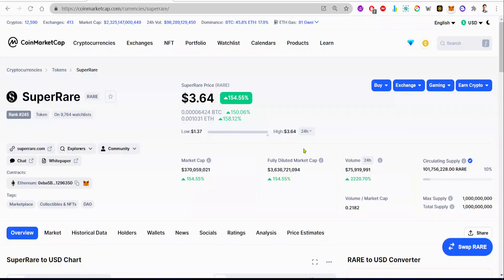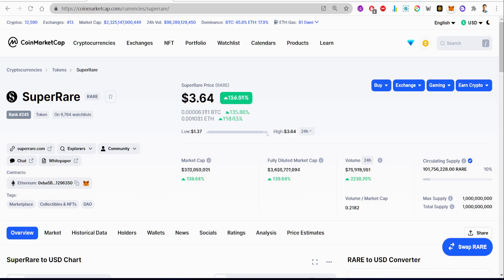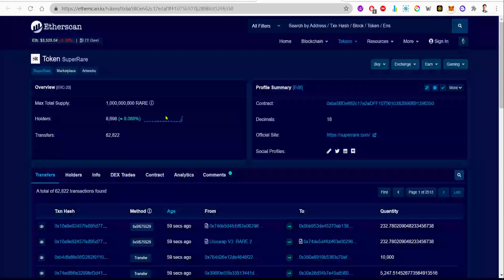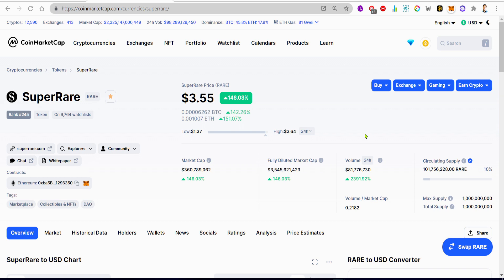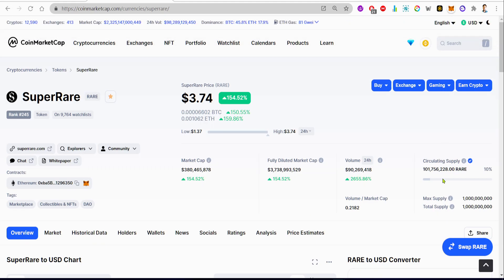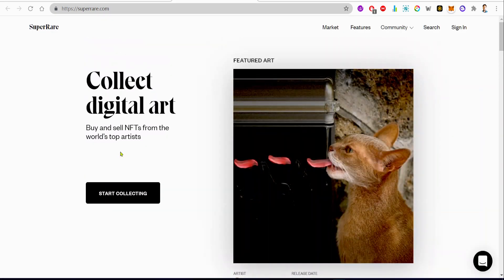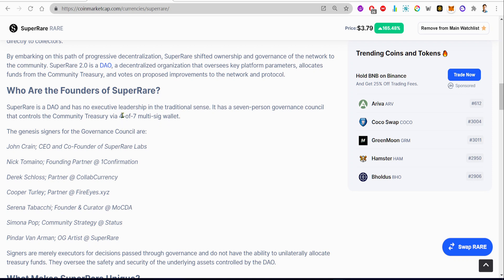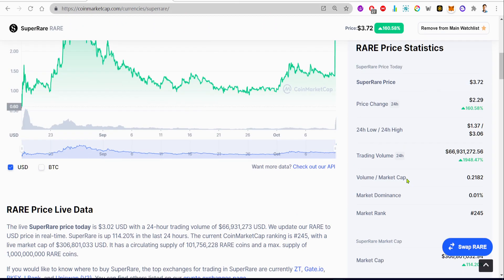New Binance Listing : SUPER RARE Token (NFT Gem) Should You Buy?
What is Super rare (Rare token)?
Super rare is a new token on the Binance platform. This token is the governance token of an NFT marketplace called Superrare. In this video we reviewed rare token and see if its a buy or not.

👉Get $50 Free when you stake CRO and also earn %10 APR on staking